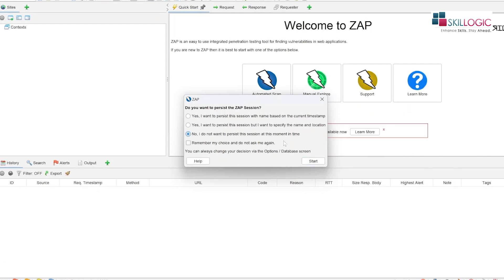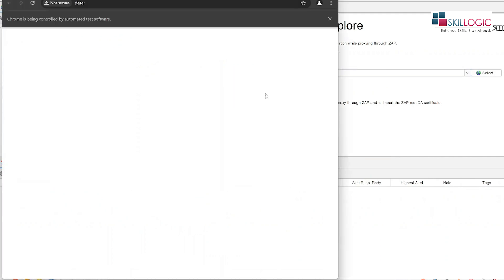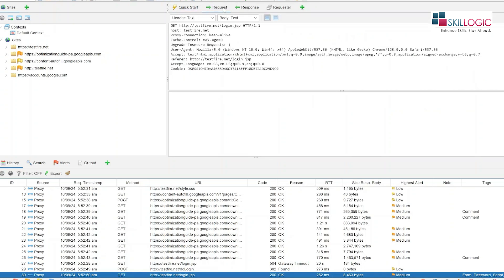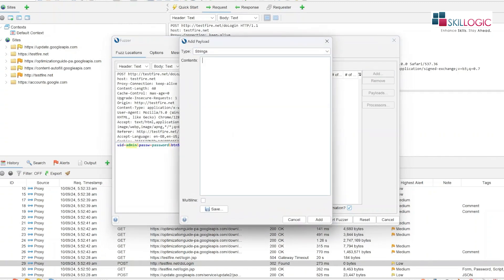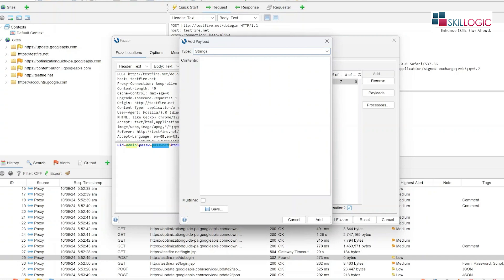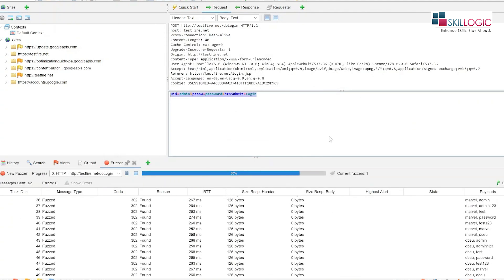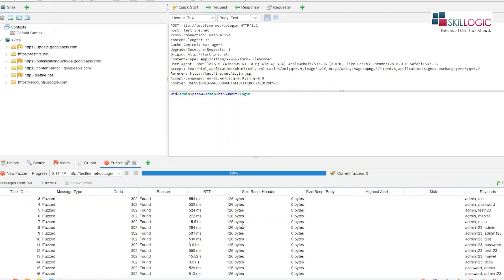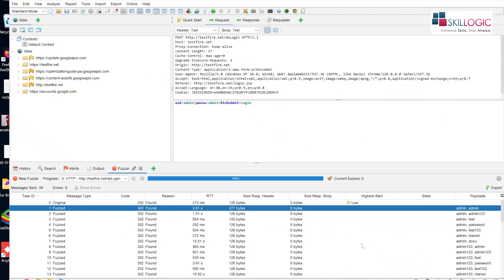How to Use OWASP ZAP | Web Application Security Testing | SKILLOGIC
Learn how to use OWASP ZAP, a powerful open-source tool for web application security testing. This guide covers essential features, setup, and techniques to identify vulnerabilities and enhance the security of your web applications effectively. Perfect for beginners and professionals alike!

SKILLOGIC is a premier professional training institute offering a wide array of certification courses, including Six Sigma, Cybersecurity, Cloud Computing, Business Analytics, Project Management, IT Service Management, and Quality Management. Known for its industry-relevant curriculum and expert-led training, SKILLOGIC equips professionals with the skills and expertise needed for career advancement. With training centers in major cities like Bangalore, Chennai, Pune, Mumbai, and Hyderabad, the institute provides flexible learning options through online and classroom formats. By focusing on practical, real-world applications, SKILLOGIC ensures students are well-prepared to excel in their professional endeavors.